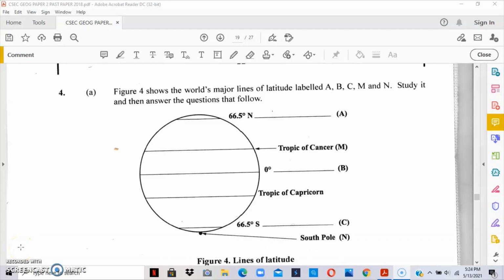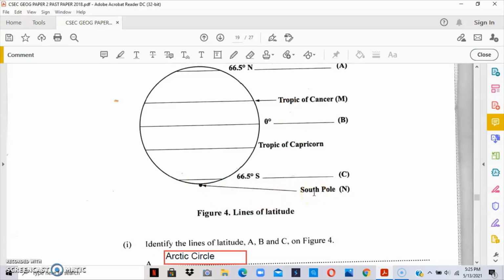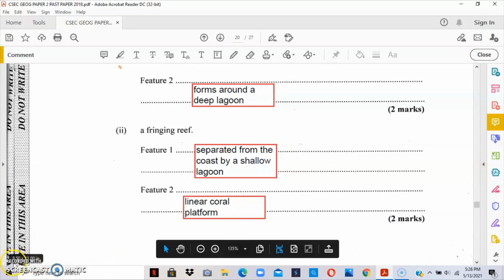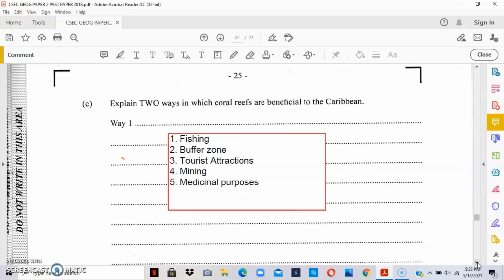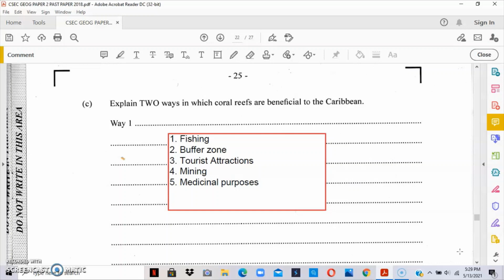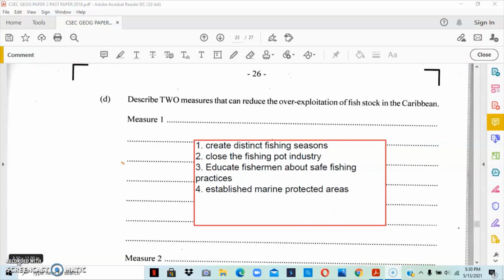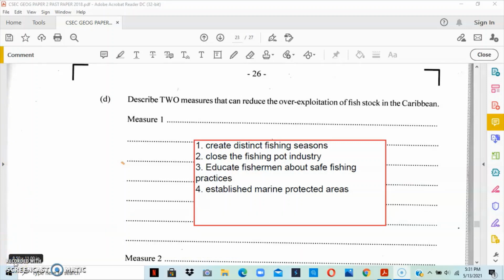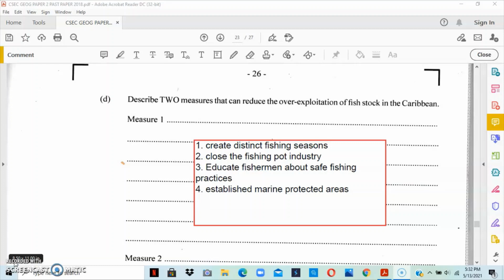CSEC Geography 2018 paper 2 question 4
This video provides answers and explanations to question 4 on the CSEC Geography May/June 2018 paper 2

In the comment section, share the name of your school as well as the territory, for a shout-out in my next video.